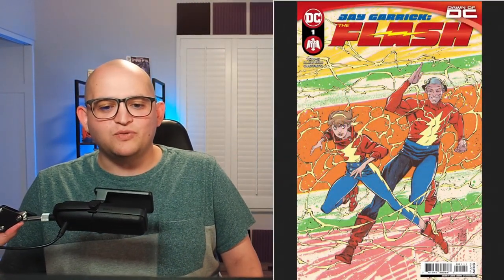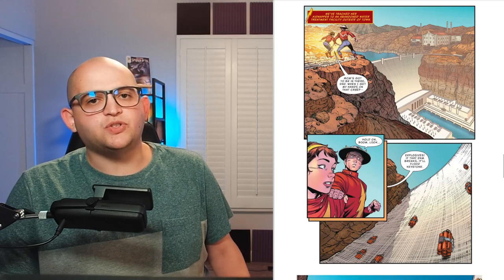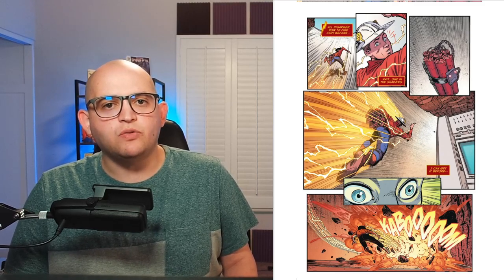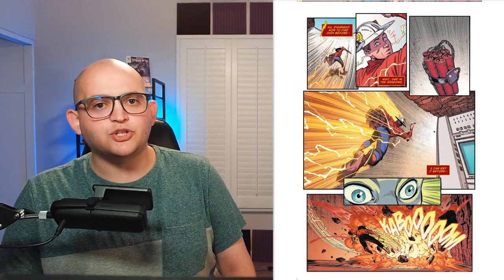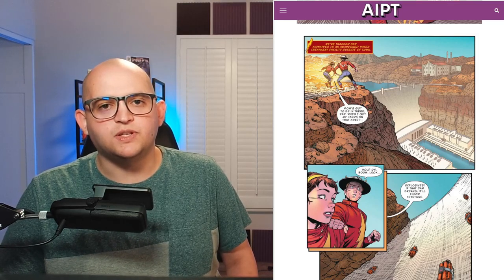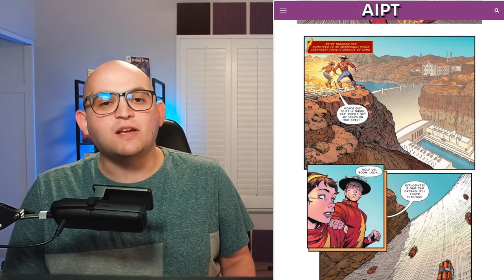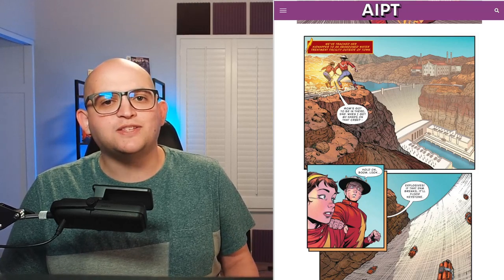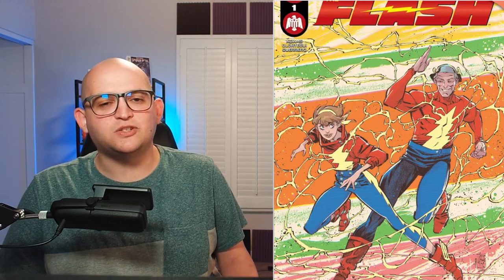(Review) Jay Garrick: The Flash #1 | RETURN OF THE BOOM!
Today we are reviewing Jay Garrick: The Flash #1!

The issue is Written by Jeremy Adams
The issue is Illustrated by Diego Olortegui
The issue is Colored by Luis Guerrero
The issue is Lettered by Steve Wands
The issue’s Cover is illustrated by Jorge Corona and Sarah Stern

Bluesky: @ArakkoBraddock.bsky.social

JAY AND HIS LONG-LOST DAUGHTER RACE SIDE BY SIDE IN THE PRESENT DAY!

Spinning out of the events of Stargirl: The Lost Children and Justice Society of America, Jay Garrick is reunited with his long-lost daughter, Judy. After being pulled from the timeline, Judy returns to a world where she and her dad aren’t the only ones that ride the lightning, but is there enough space for her in Jay and Joan’s life? And can they keep up with their teenage daughter and make up for lost time?